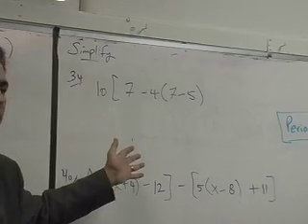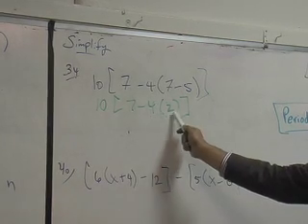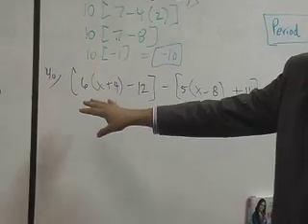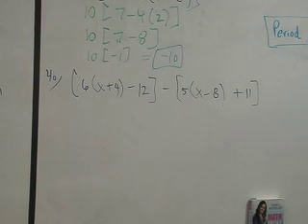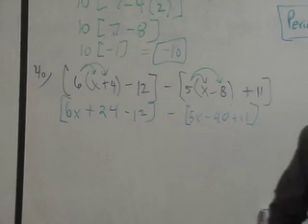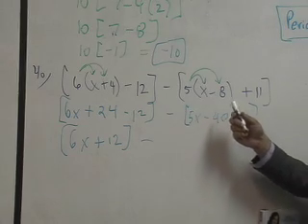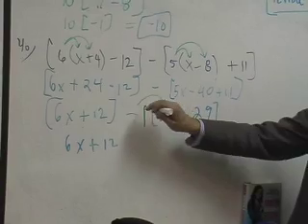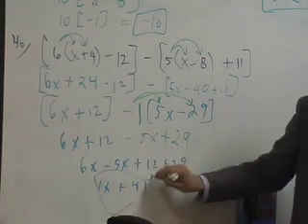2-8 Simplify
#34 and 40 from text